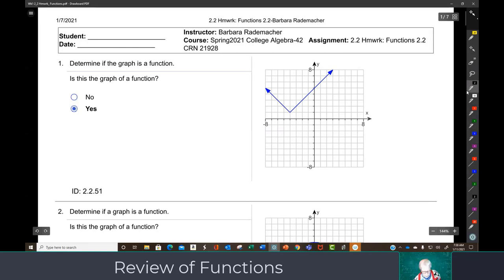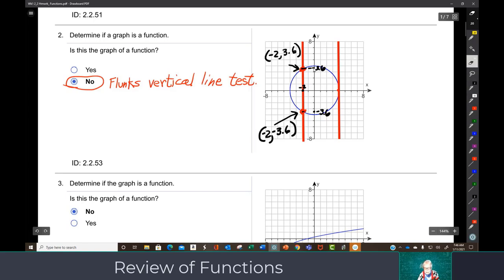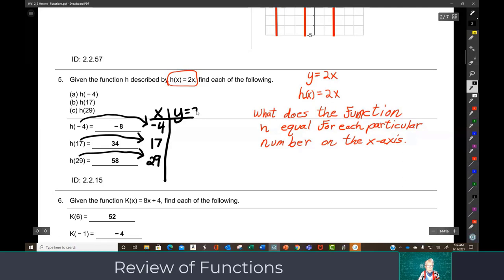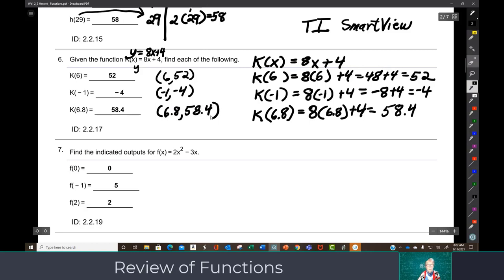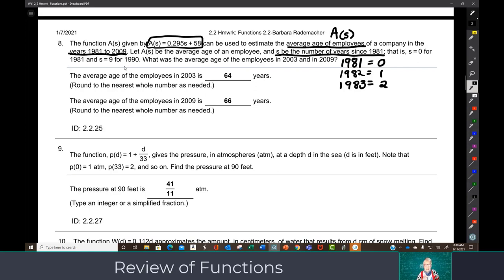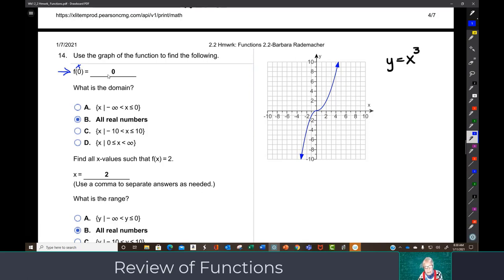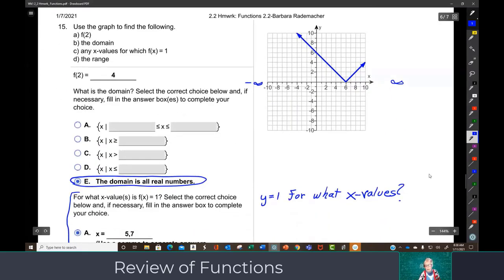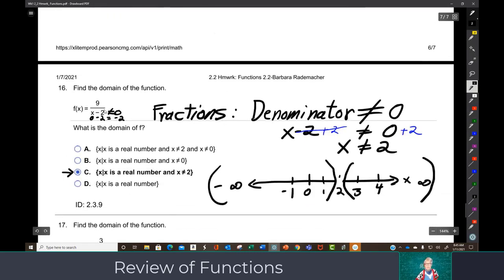Review of Function Basics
Table of Contents:

00:00 - Introduction
01:08 - Vertical Line Test
11:35 - Evaluating Functions
27:32 - Application of Evaluating Functions
37:48 - Analysis of Graphs
50:05 - Domain of Rational Function